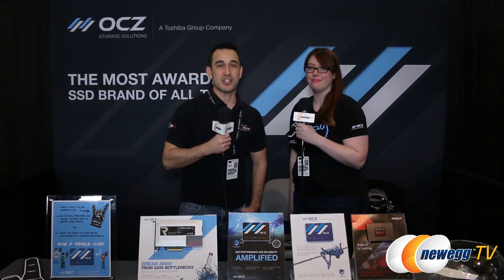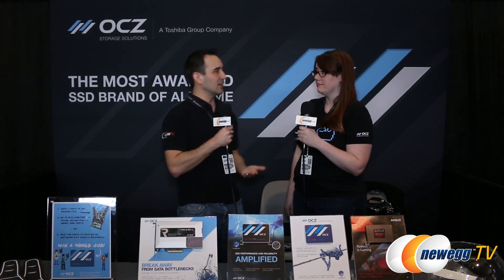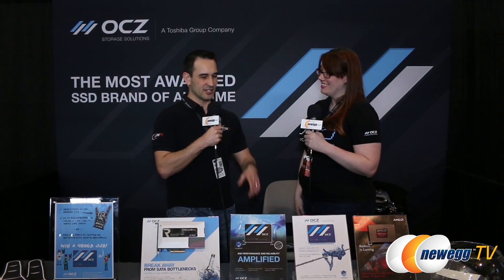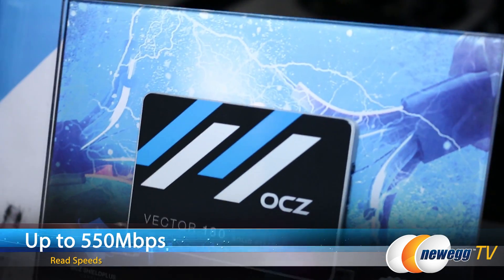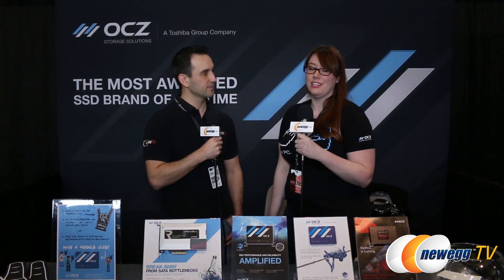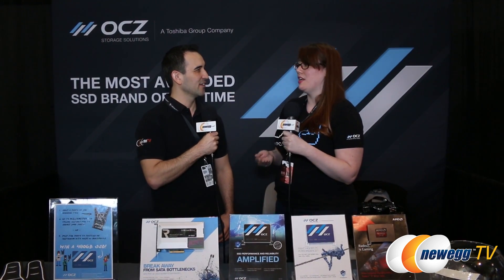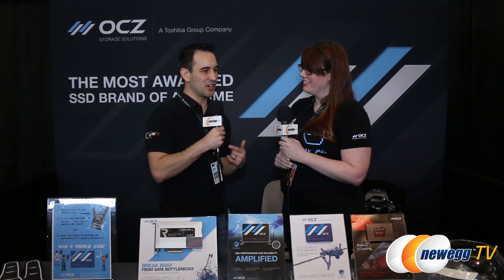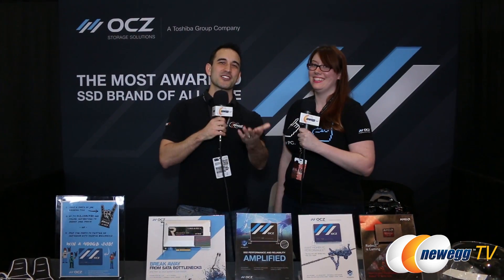OCZ Vector 180 SSD - PAX East 2015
Get the performance specs of the Vector 180 SSD from OCZ.

- Credits -
Presenters: Steve
Camera: Tina
Post-Production: Anna